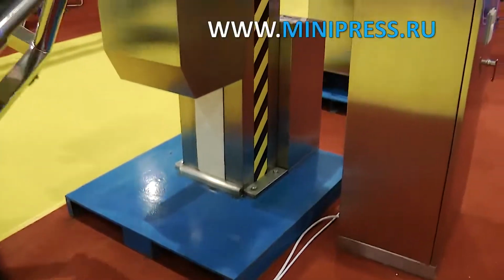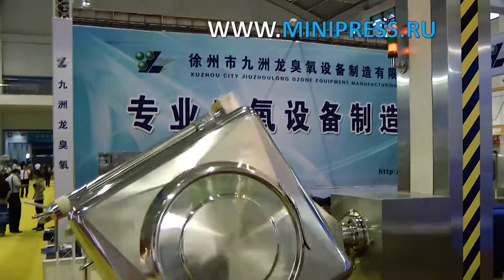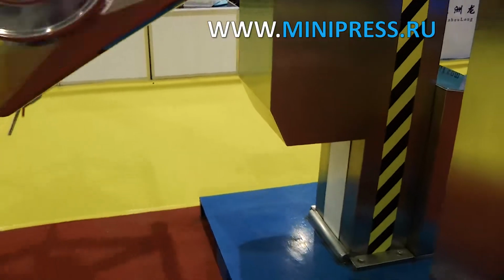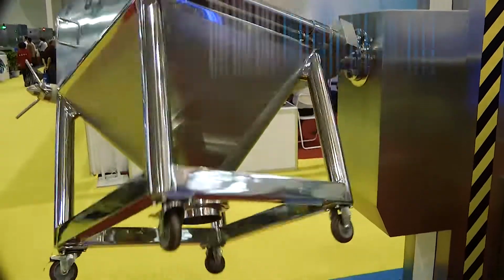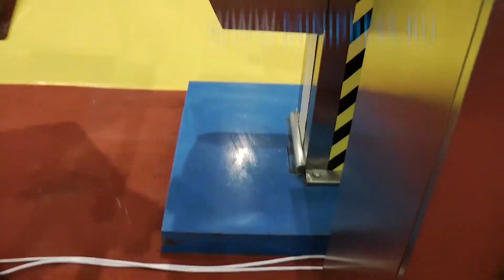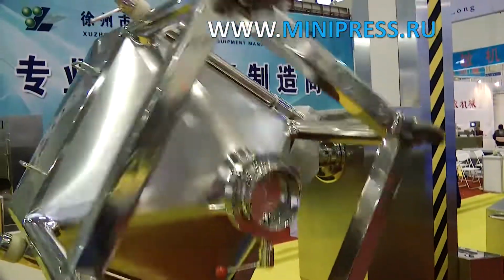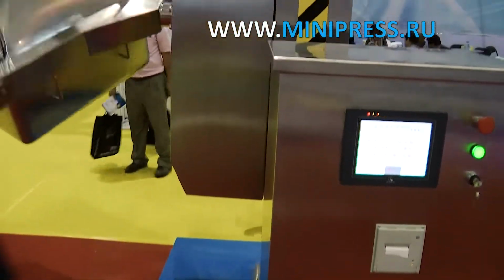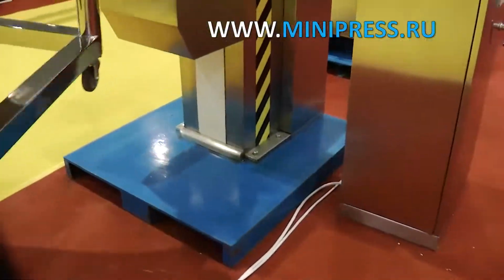Automatic equipment for mixing powders and granules testing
LABELING MACHINES
MIXERS AND MIXERS OF POWDERS
TABLET PRESSES
BLISTER MACHINES
LABORATORY ANALYZERS
CELLOPHANATORS
POWDER GRANULATORS